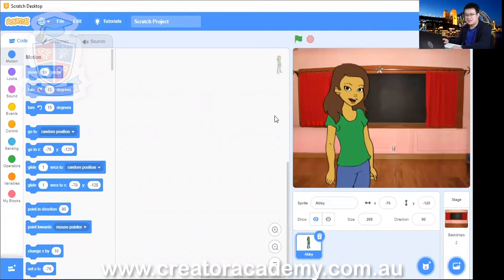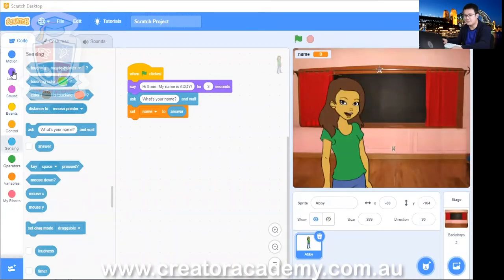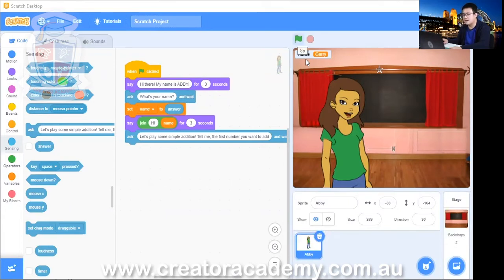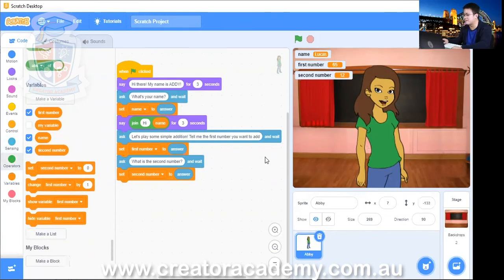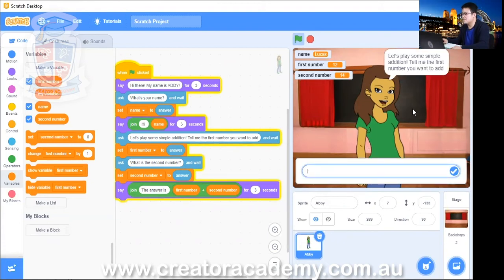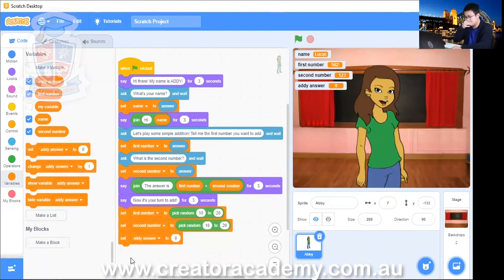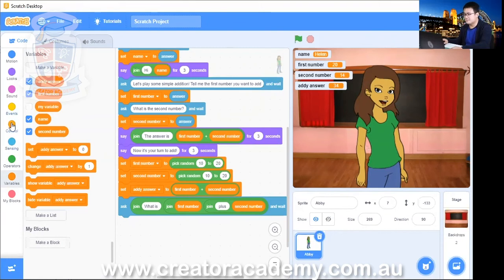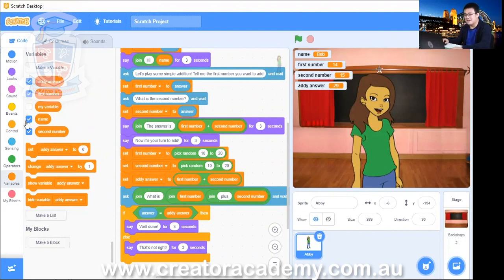Building "Addy" the Addition Chatbot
Enjoy this preview of the Coding course from Creator Academy.

Challenge Addy to a mathematic's game in this fun Scratch 3.0 coding lesson!